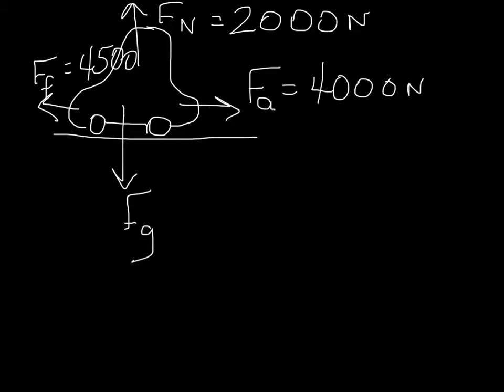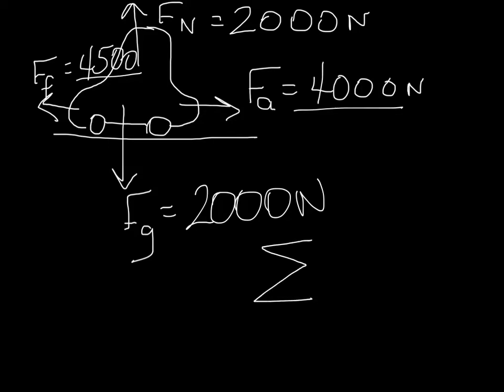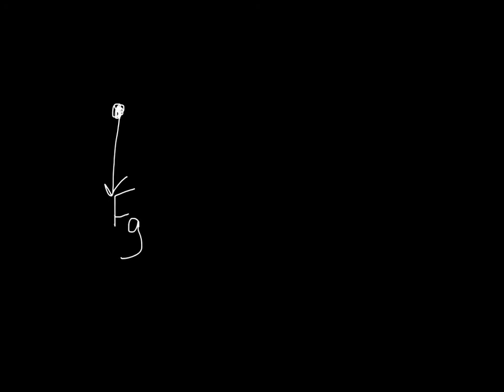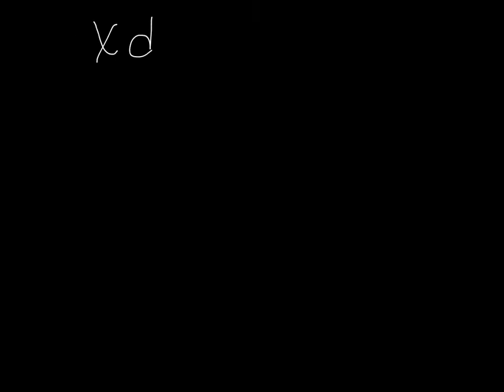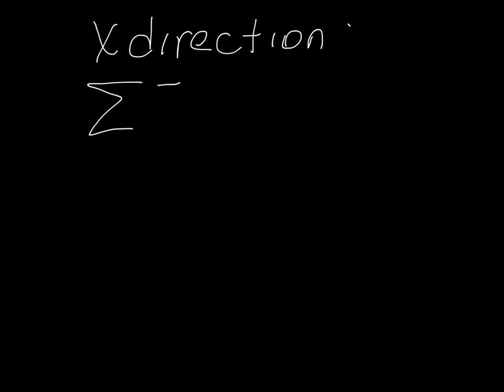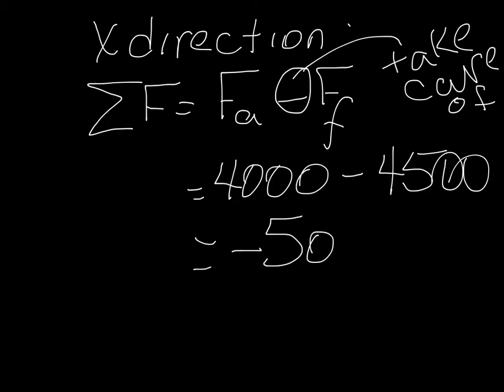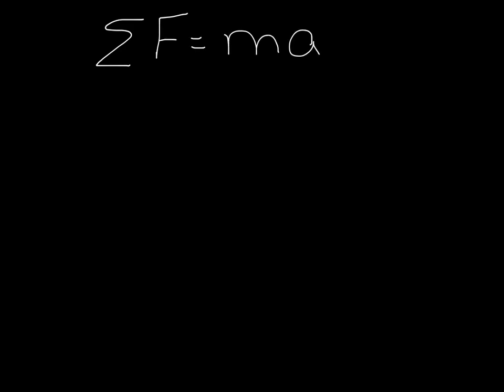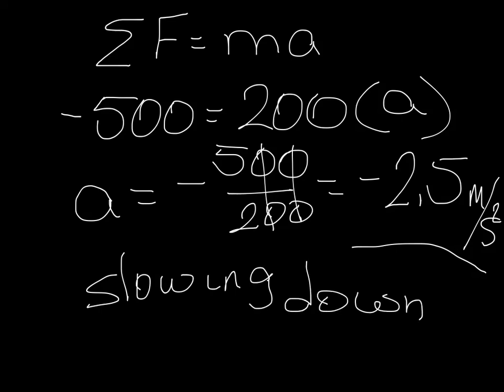Problems solving with free body diagrams